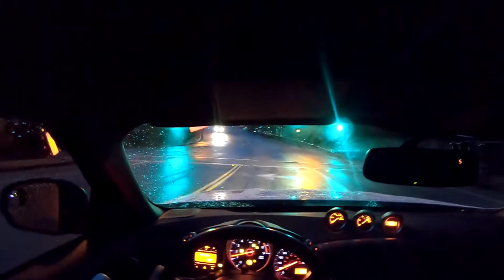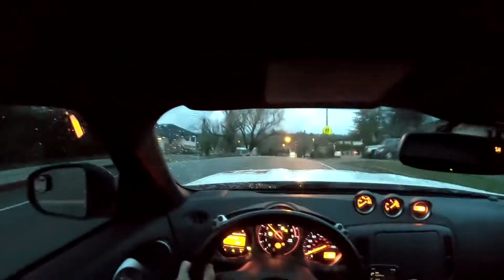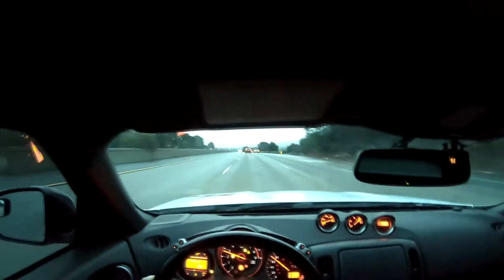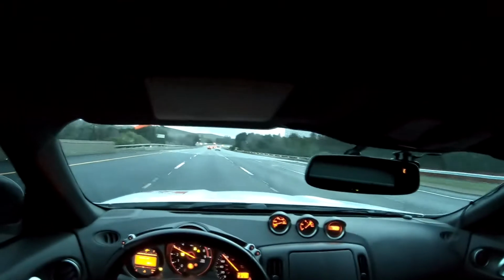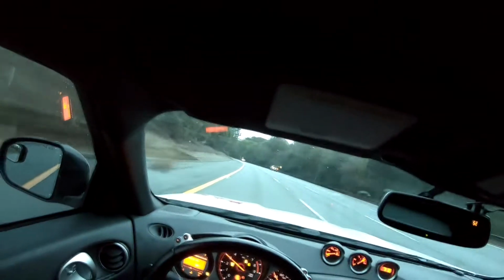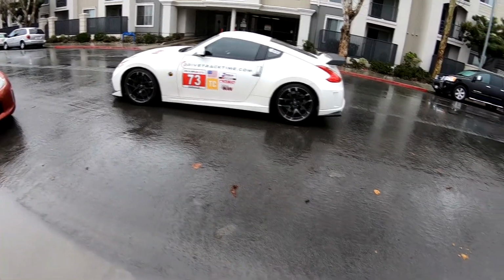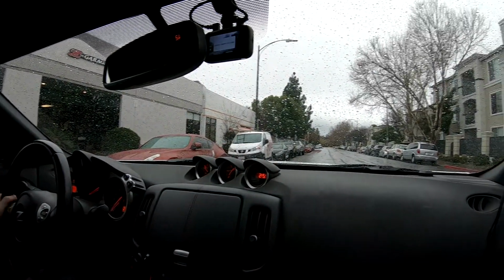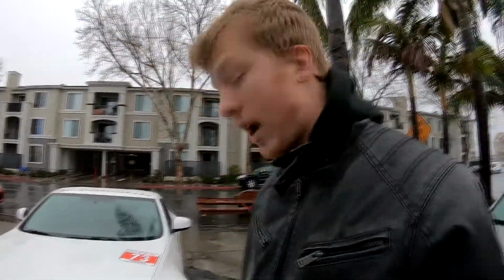Taking my NISMO 370z to get TUNED! +How I got the car!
This is the long version of the previous video, entailing the whole story on what this car is to me as well as how I obtained it as well as the tuning process, before and after and power numbers of the car. I'll be producing more content with this car in the near future, see you then! Happy track days.